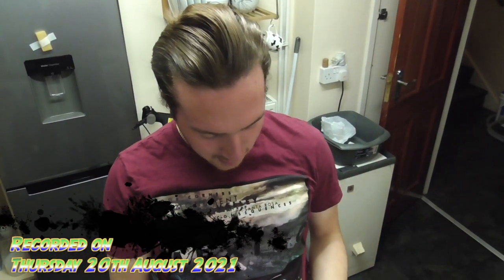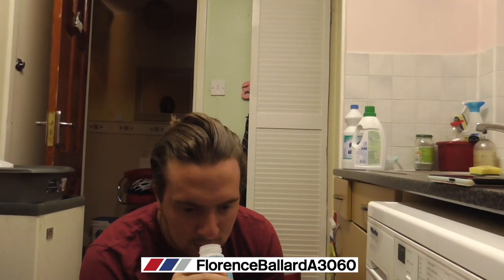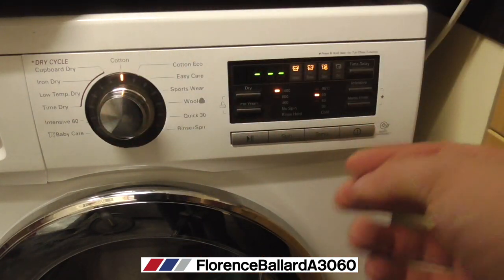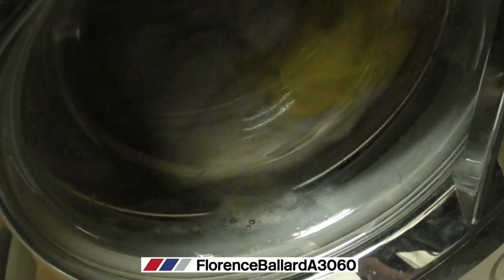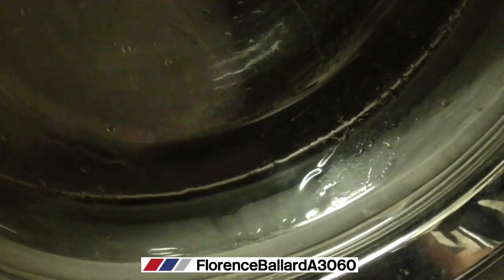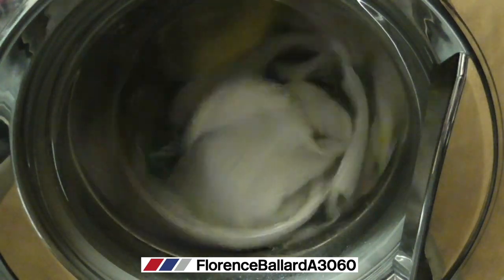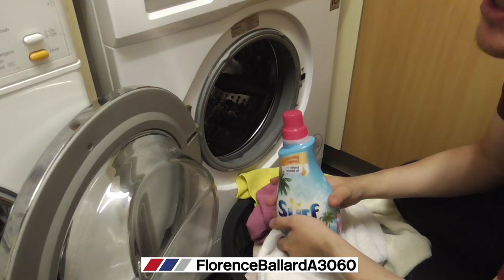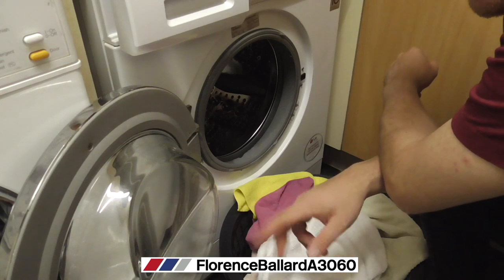FlorenceBallardA3060 Reviews: Surf Coconut Bliss Liquid Detergent (25x Washes)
For this review, we put this special edition Surf Liquid Detergent to the test, with some heavily soiled towels. How will this detergent perform and will it remove all the tough stains? We also use the LG DirectDrive for the first time in my reviews.